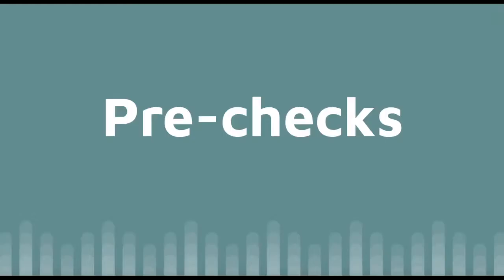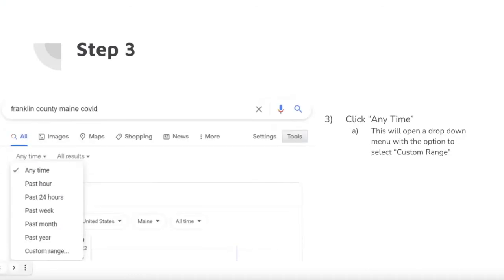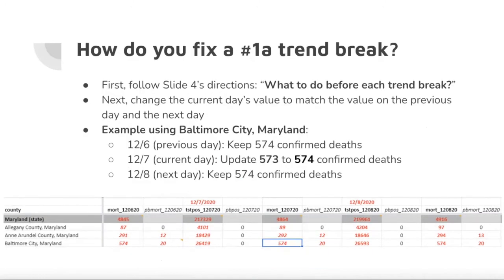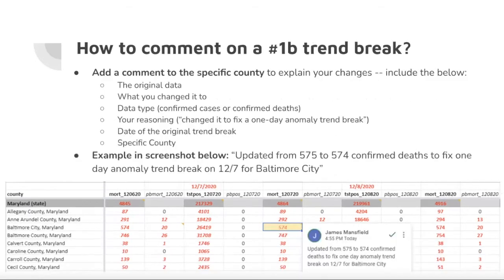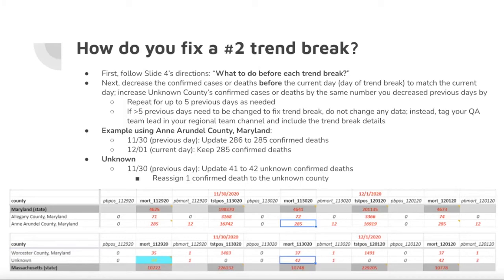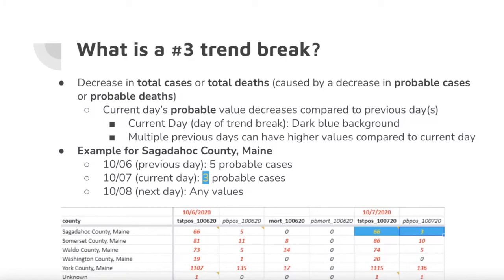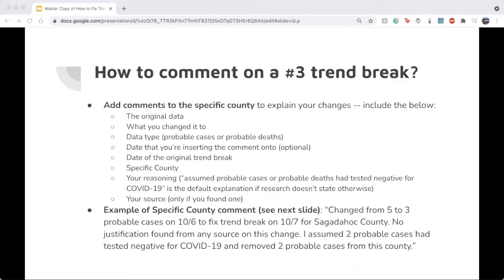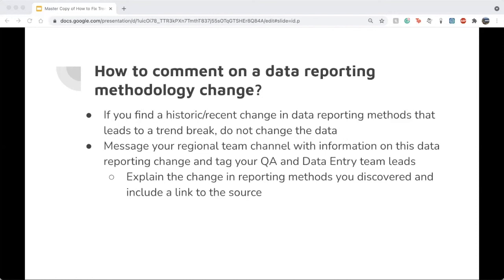How to Fix Trend Breaks